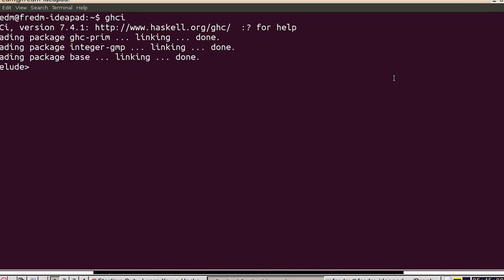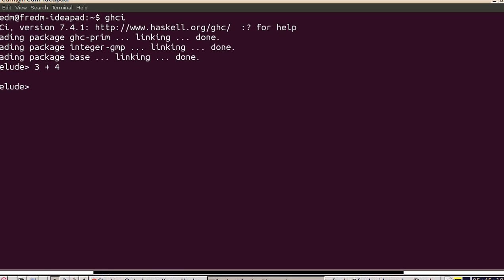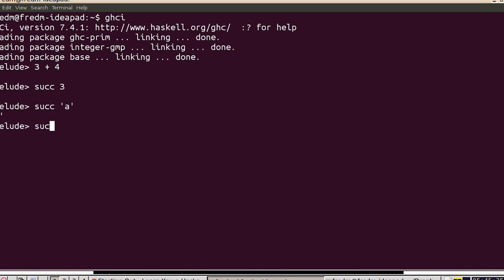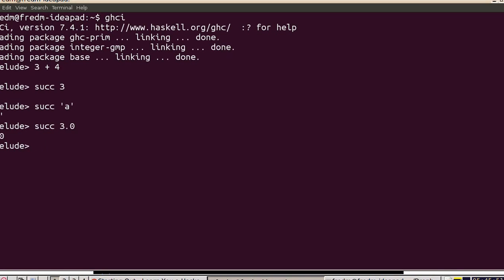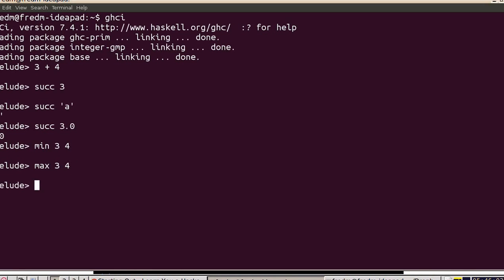Haskell 1.5 prefix-fcns